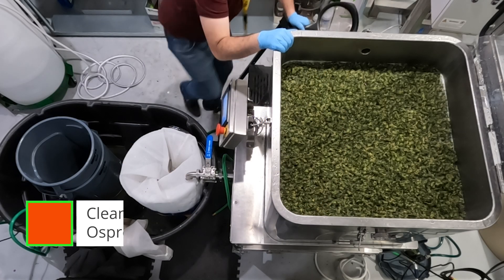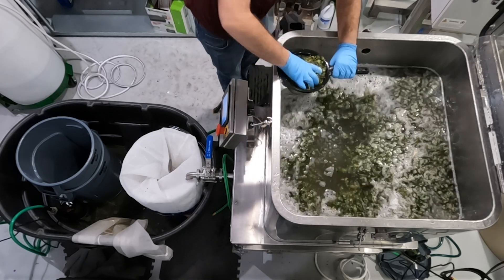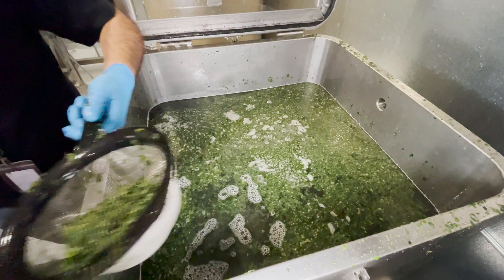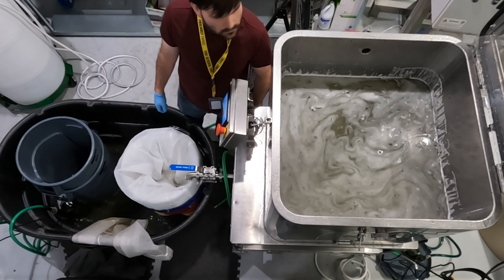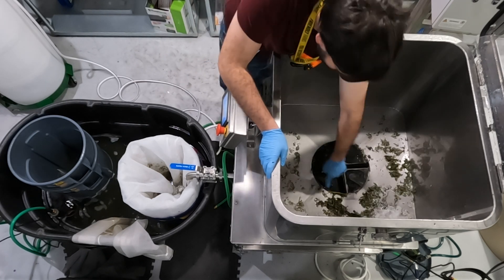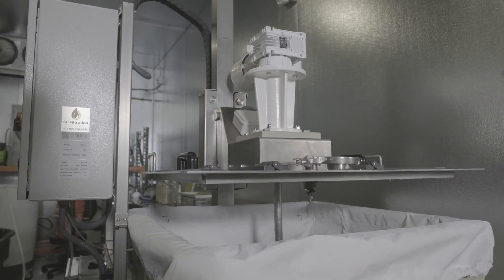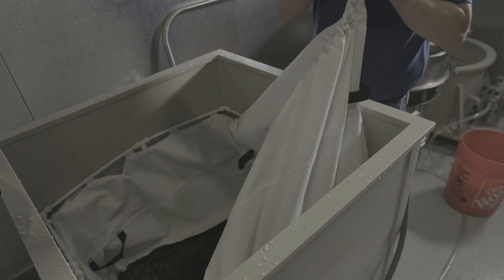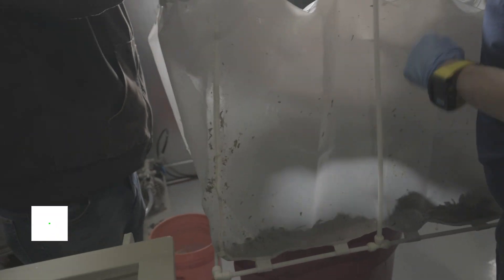The Great Solventless Cleanup Comparison: Which System Reigns Supreme?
Are you tired of struggling with difficult and cumbersome equipment cleanup procedures? In this video, we're putting two popular solventless systems to the test – the Mesclatore and the Osprey. Find out which system comes out on top in terms of ease of cleaning and effectiveness. Don't miss this chance to make your equipment maintenance process a breeze! Watch now to see the results for yourself.

What subjects would you like us to show or discuss?

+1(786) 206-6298